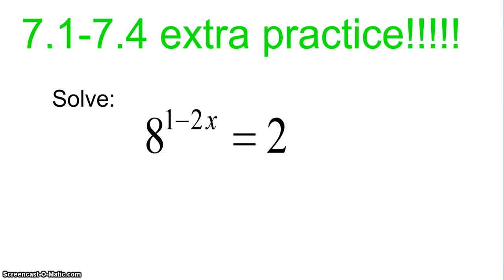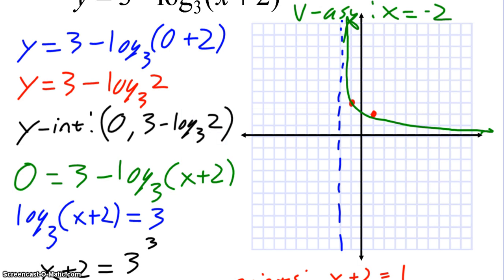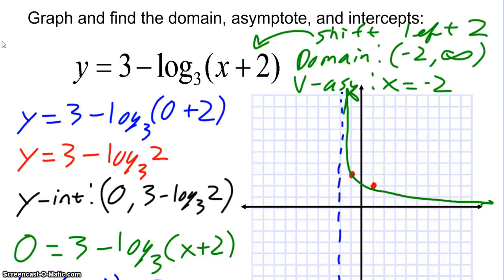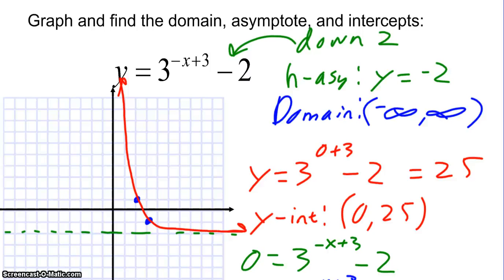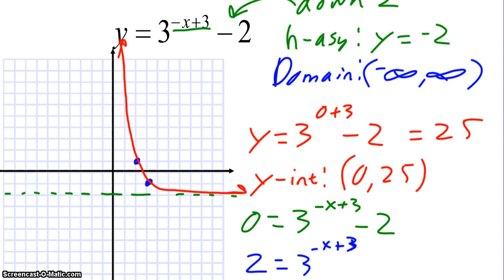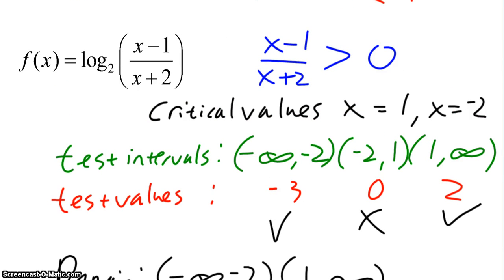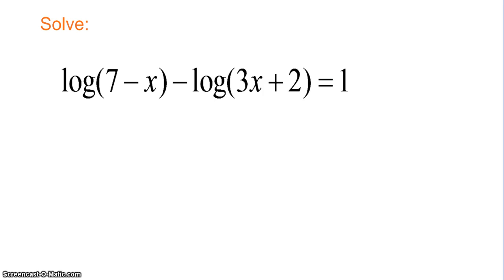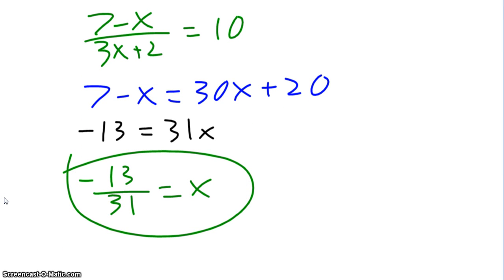exponential and log extra practice